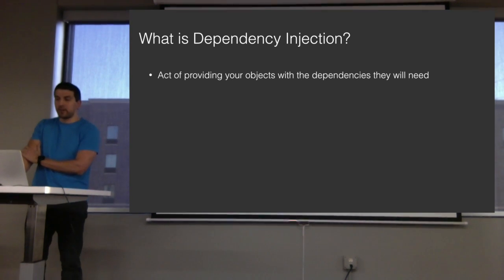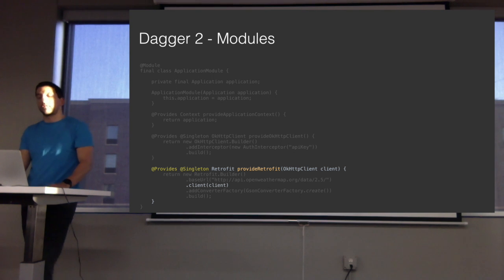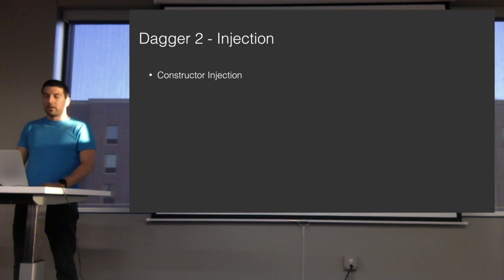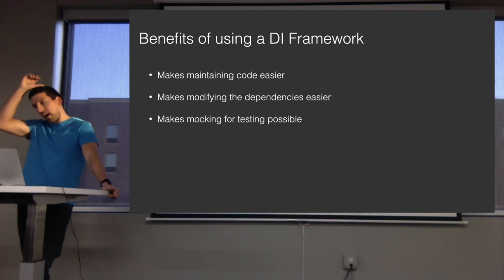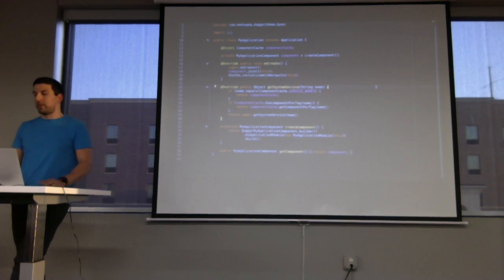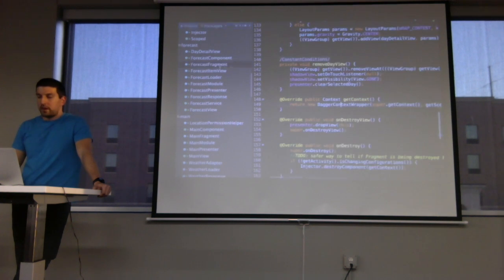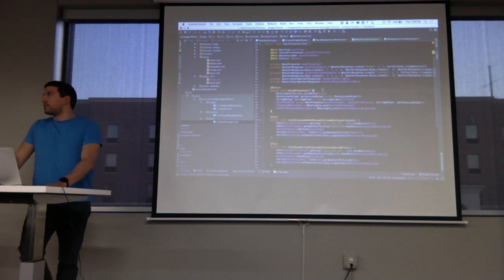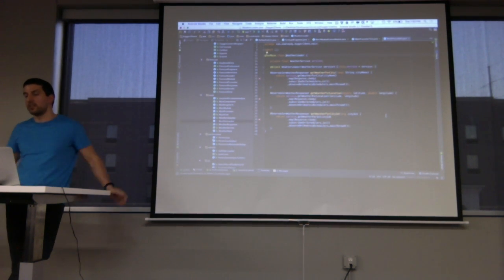Dependency Injection with Dagger 2 - Brandon Gogetap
Dependency Injection with Dagger 2
By Brandon Gogetap